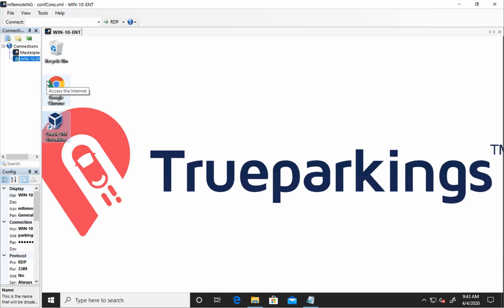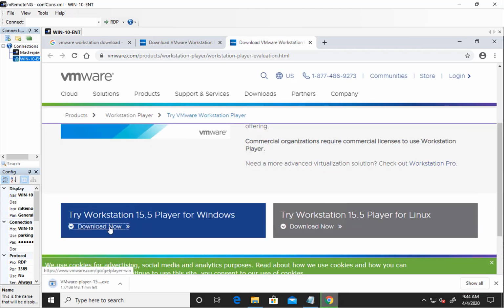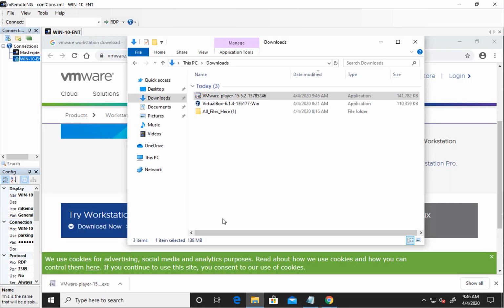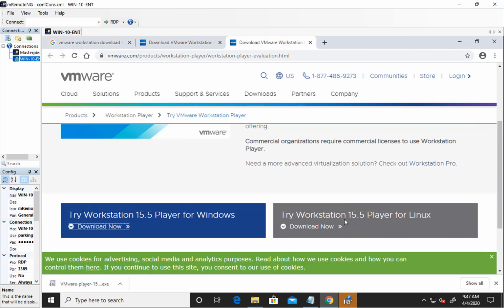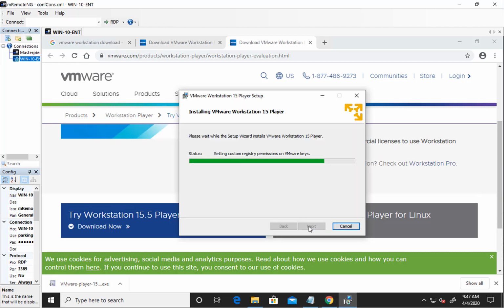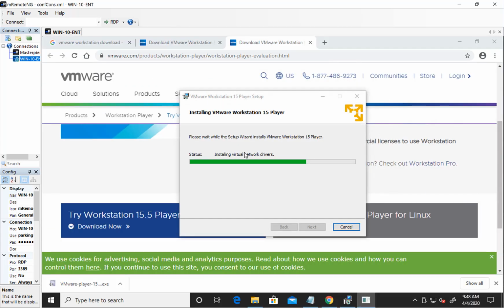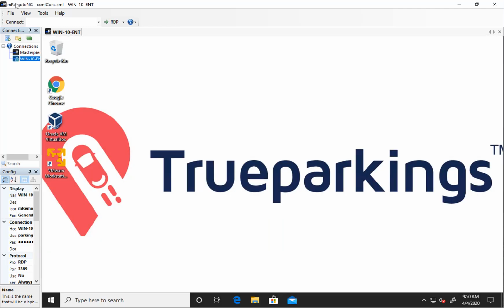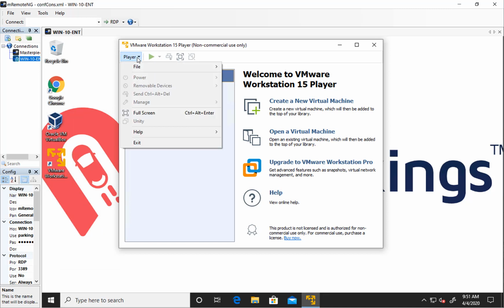Step by Step: how to install vmware on windows 10 / vmware workstation player - 100% Working - 👍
how to install vmware on windows 10, how to install vmware workstation 15 on windows 10, download and install vmware workstation player.

1. Download and Install vmware work station / vmware player from the internet.
2. Run the installtion file as admin
3. Verify the install.